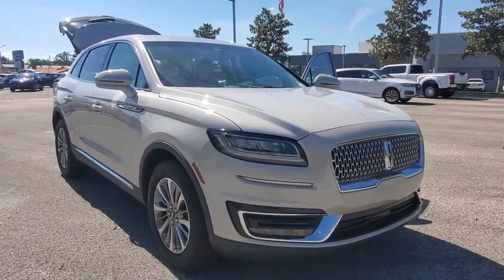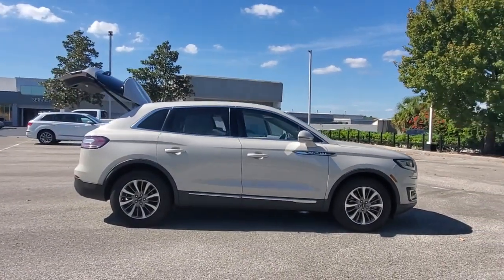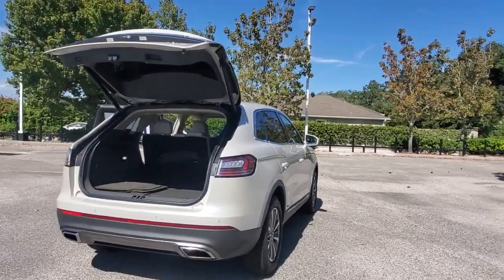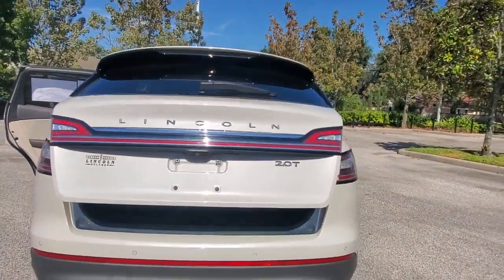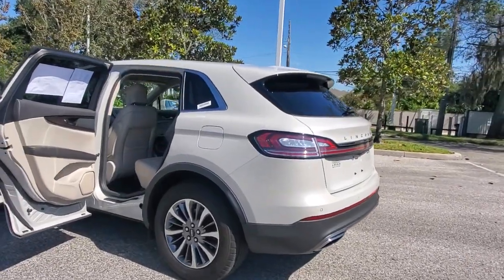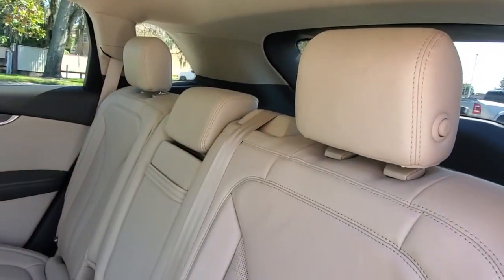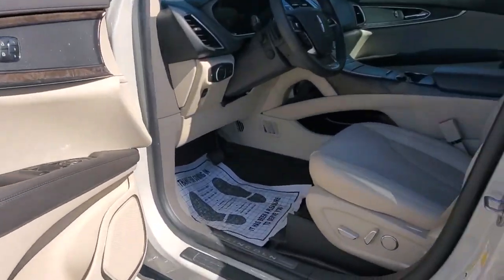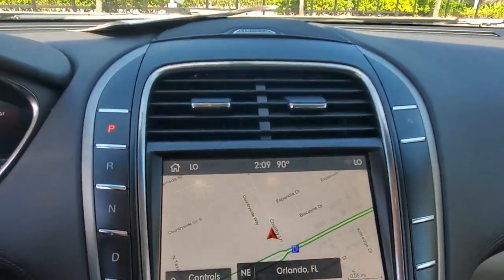2019 Lincoln Nautilus Winter Park, Longwood, Kissimmee, Windermere, Orlando, FL 210382A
Ceramic Pearl Metallic Tri-Coat Used 2019 Lincoln Nautilus available in Orlando, Florida at Central Florida Lincoln. Servicing the Winter Park, Longwood, Kissimmee, Windermere, FL area.

Certified. Recent Arrival! This 2019 Lincoln Nautilus Select in Ceramic Pearl Metallic Tri-Coat features: ABS brakes, AppLink/Apple CarPlay and Android Auto, Auto High-beam Headlights, Auto-dimming door mirrors, Automatic temperature control, Dual front impact airbags, Dual front side impact airbags, Emergency communication system: 911 Assist, Equipment Group 200A, Exterior Parking Camera Rear, Four wheel independent suspension, Front dual zone A/C, Navigation System, Power driver seat, Power Liftgate, Radio: Single-CD w/SiriusXM Radio & Navigation, Speed control, SYNC 3 Communications & Entertainment System, Voice-Activated Touchscreen Navigation System. FWD Priced below KBB Fair Purchase Price! Odometer is 7209 miles below market average! 21/26 City/Highway MPGLincoln Certified Pre-Owned Details:* Limited Warranty: 72 Month/100,000 Mile (whichever comes first) from original in-service date* Vehicle History* Warranty Deductible: $100* Includes Car Rental and Trip Interruption Reimbursement* 200 Point Inspection* Transferable Warranty* Roadside AssistanceVisit our virtual showroom 24/7 @centralfloridalincoln.com.